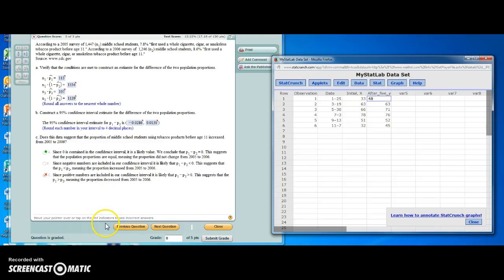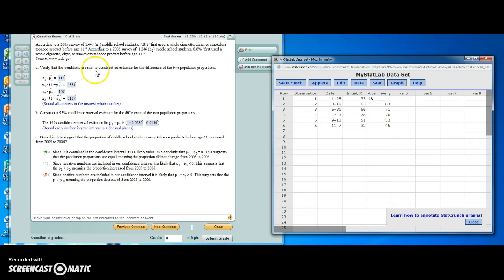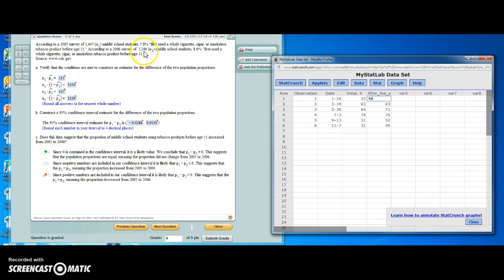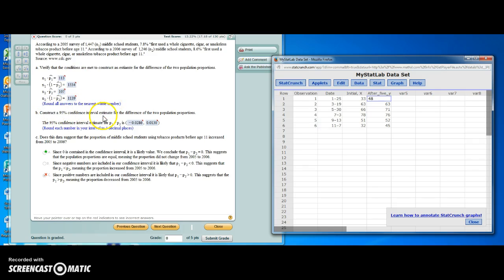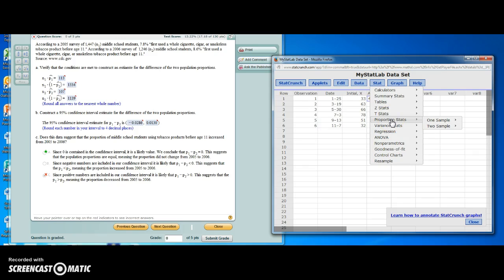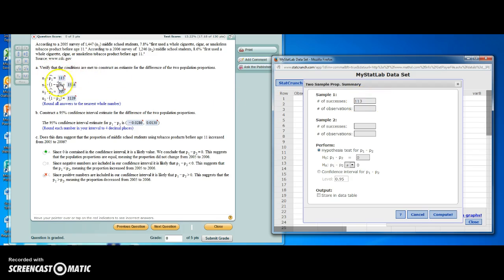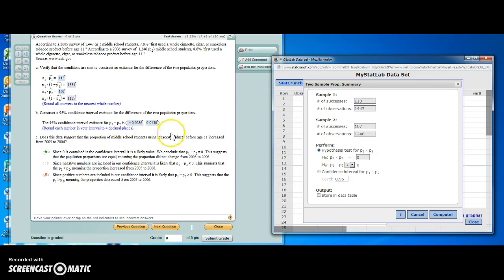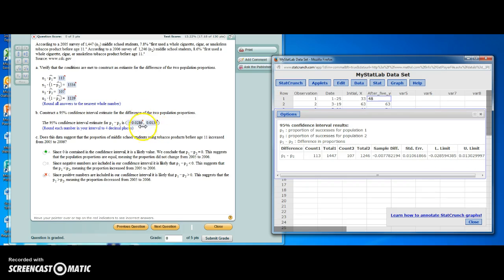Two sample proportion CI